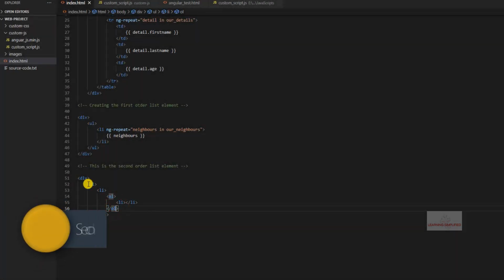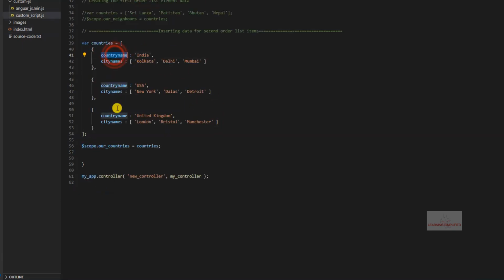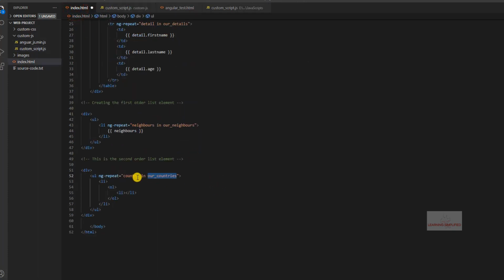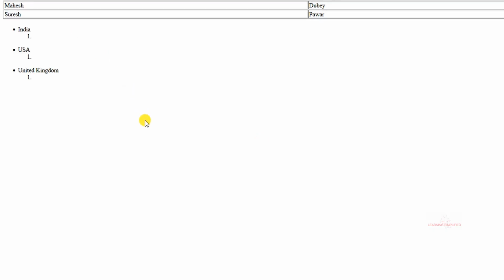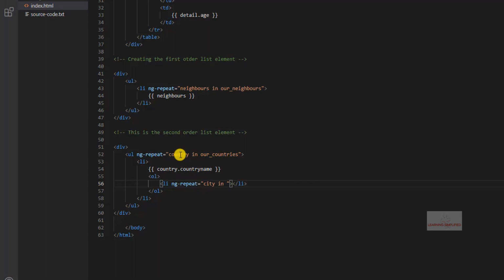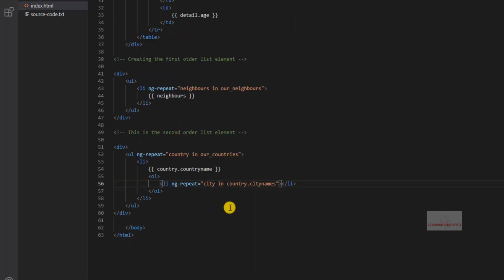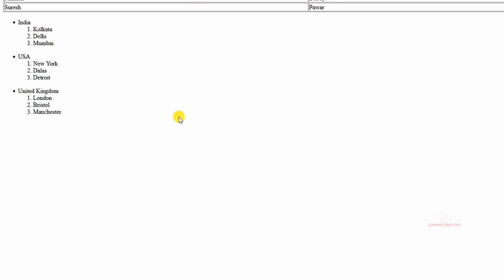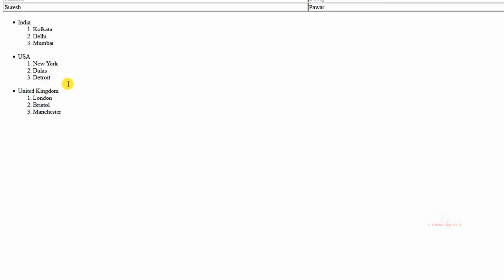Introducing the second-order list-Final Part|Angular JavaScript with HTML Tutorial for beginners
This tutorial series is based on Angular JS for Beginners. In this second part of the tutorial, we will know how to bring on a second-order list in Angular JS into our view section with proper and co-relevant data into it.

In the next video, we will be knowing about what is two-way data-binding in Angular JS.

JavaScript had always been a way to add interactivity to web pages through the decades. But as the time passing on, nowadays it has risen to some mainstream importance; from adding basic interactivity to the web pages, it has become a powerful tool to build up large and ultra-sophisticated web applications. In that essence, Angular JS is the one that we will be knowing gradually in a step by step process. In this second part of the video, we will know how to bring on the second-order list in Angular JS in our project.

Chapters:

00:00 - Introduction-What we are about to learn in this tutorial
00:56 - Where to use the ng-repeat directive to bring on the parent list items
03:31 - Introducing the real challenge- the second order list
06:39 - Summing up that we learnt in these back-to-back two video tutorials